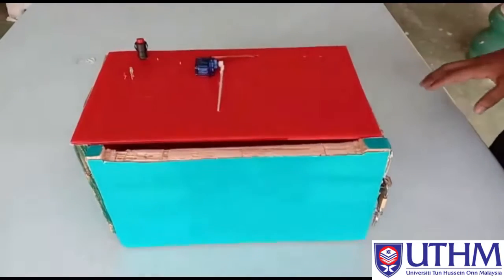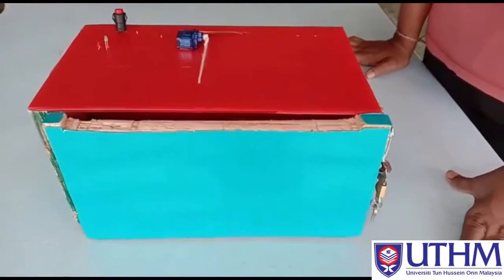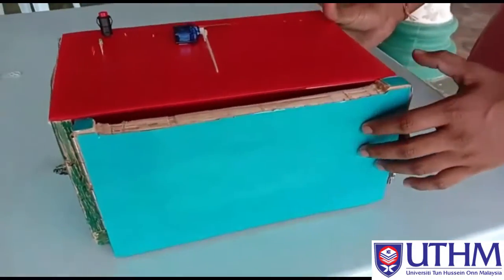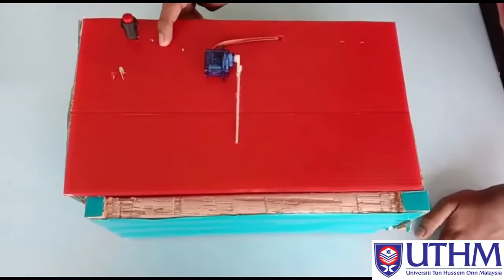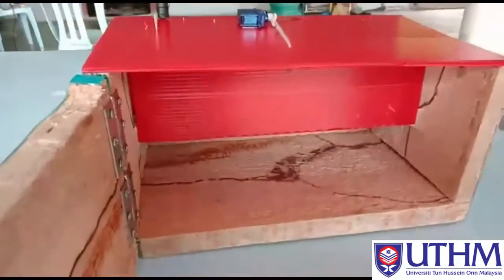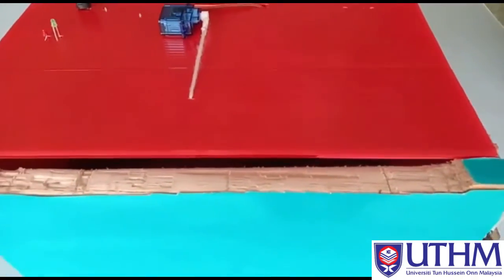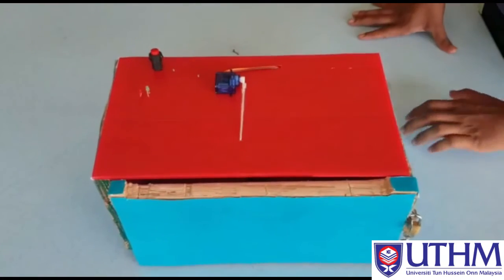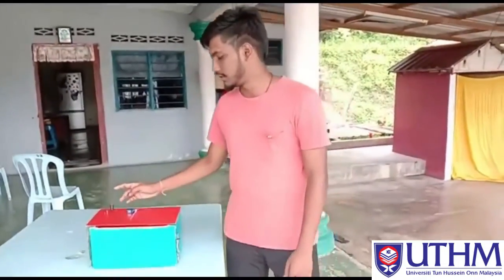Safety Mailbox Security System Based on Detecting Knocking Pattern Using Arduino for Apartment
BIT31003 INFORMATION TECHNOLOGY APPLICATION
We are students of Bachelor Information Technology in University Tun Hussein Onn Malaysia. This group project is using Arduino which is the application of the internet of things (IoT). Hopefully, this video gives you all the new information about the technology.